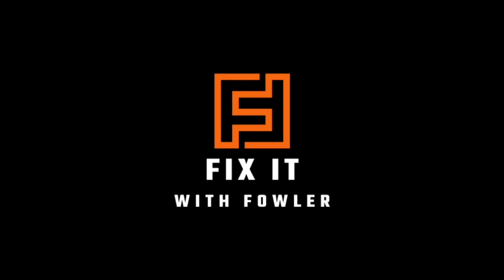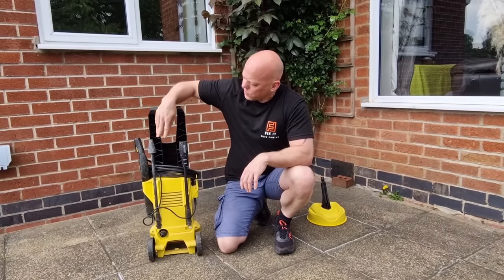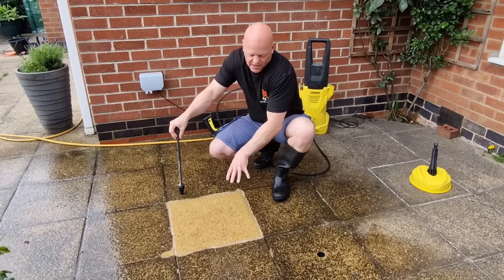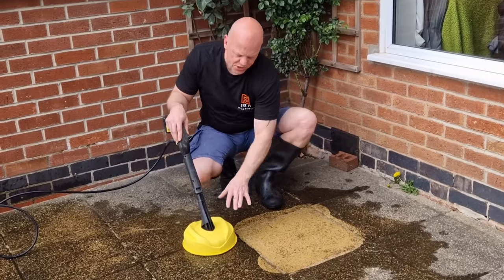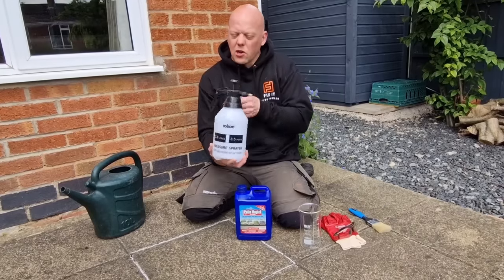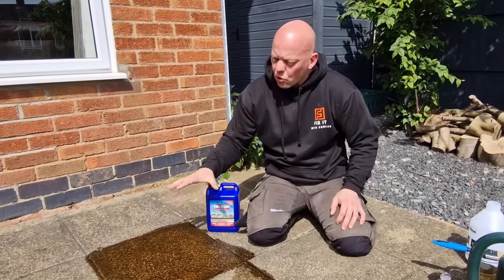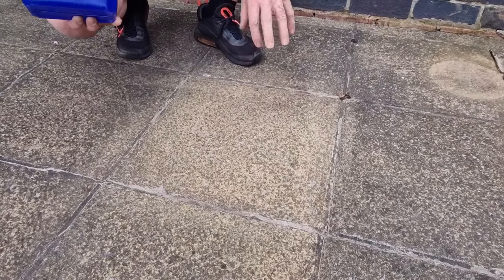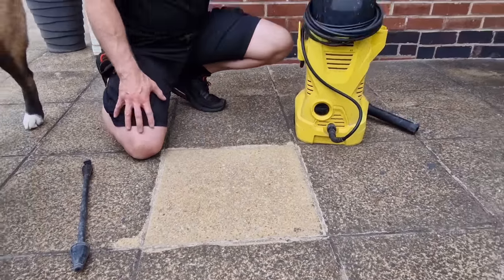The Best Way To Clean Your Patio: Patio Magic Or A Pressure Washer?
Today i am cleaning my patio and comparing Amazons best selling patio magic cleaner against a Karcher K2 pressure washer with different attachments!

Amazon links to products in the video:
Patio magic
Karcher K2 pressure washer
Karcher T5 patio cleaning head

00:00 Introduction
00:28 The three tests
01:39 TOP TIP
02:11 TEST 1: Karcher Dirt Blaster Lance
03:11 Test 2: Karcher patio cleaner head
04:46 Test 3: Patio magic
07:08 Patio Cleaning Results